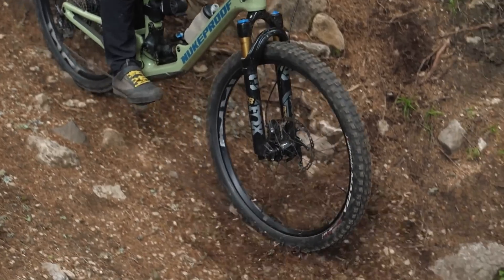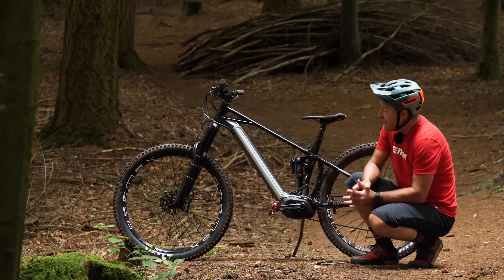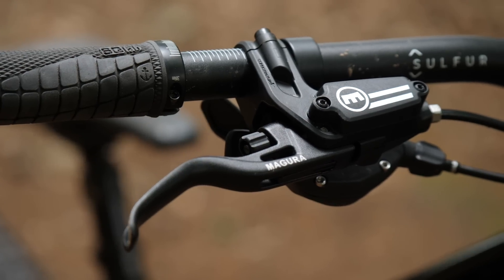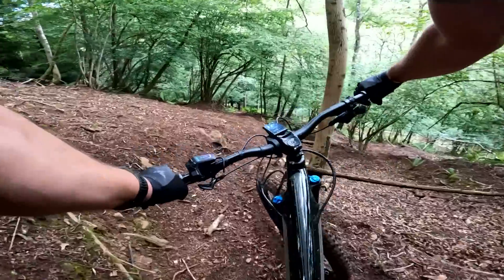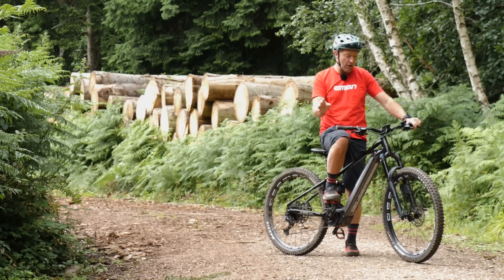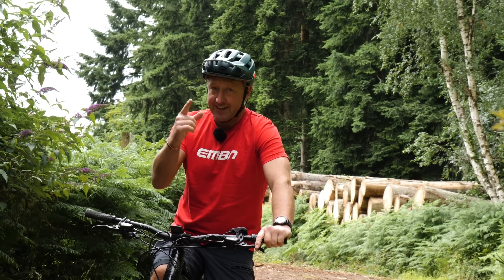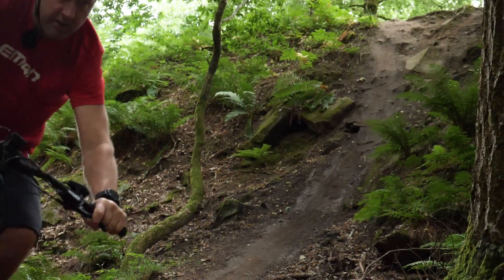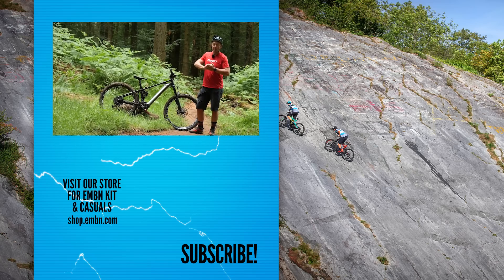Revolutionary Bosch Anti Lock Braking System (ABS) For Ebikes! | EMBN First Look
Do you struggle with a lack of control due to locking up your wheels under heavy braking? The act of skidding or locking up washes out trails, wears out tyres and leaves you with less than optimal grip to negotiate the obstacle or corner you are slowing down for. Enter the mountain biking's first anti-lock braking system, from Bosch!

To put this into perspective, we need to chat about cars for a bit! In 1966, ABS was introduced to the automotive world, and became compulsory to new car sales in 2004. Steve's hitting the trails to find out how it works.

PunchOut - _91nova
UCT - T-Shirts & Sweats
Udub (Pableno Remix) (Instrumental Version) - Ali Dhaanto
Chemistry! (Instrumental Version) - Flux Vortex
Ragtime - peerless
Different Type Of Vibe - Matt Large
Blue Monkey - OTE
Kaleidoscope - Lofive
Salutations - Lovren
Summit - Ruzer (2)

- The know-how…
- The skills…
- The tech…
- The inspiration…